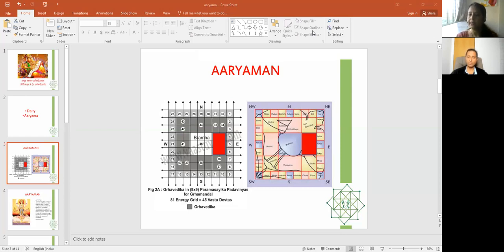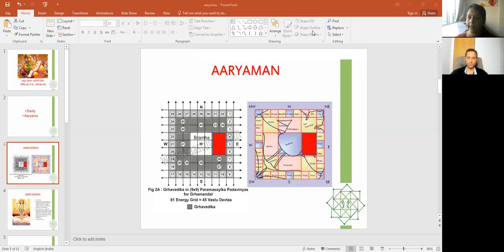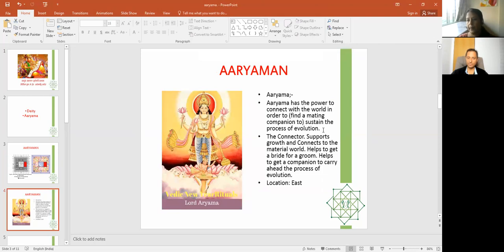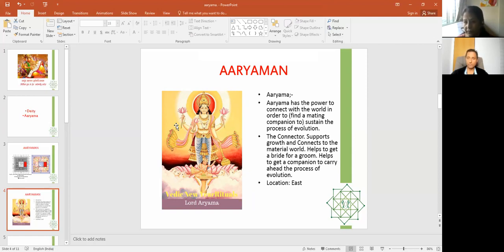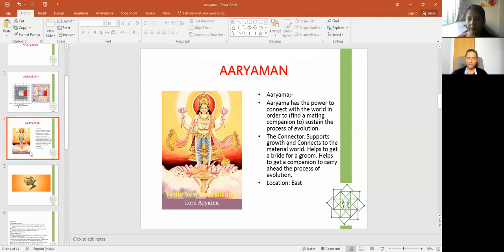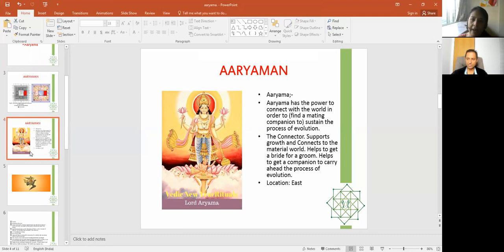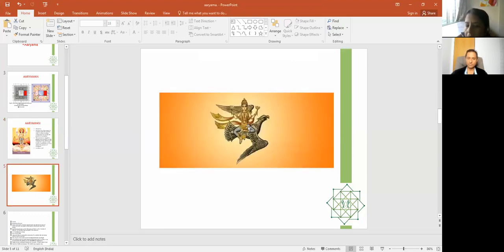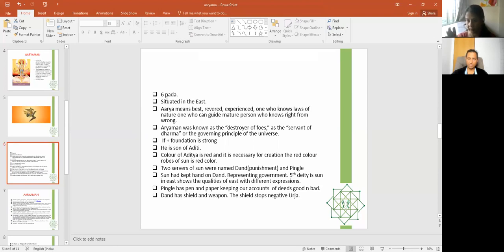Wealth, prosperity, name & fame using Vaastu - Shikha R Makhija Ji